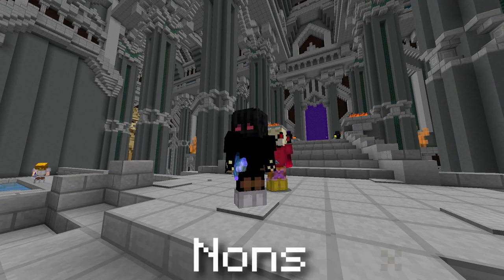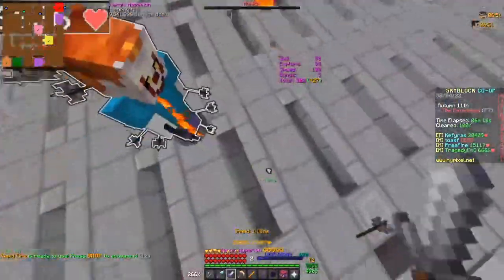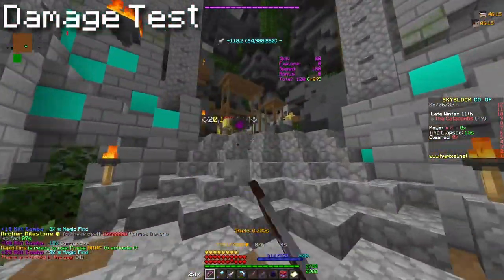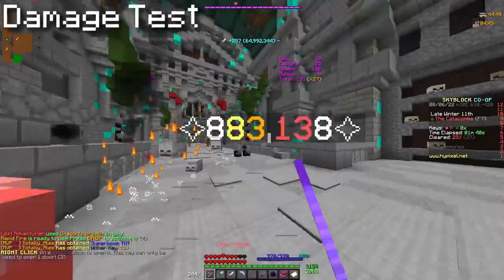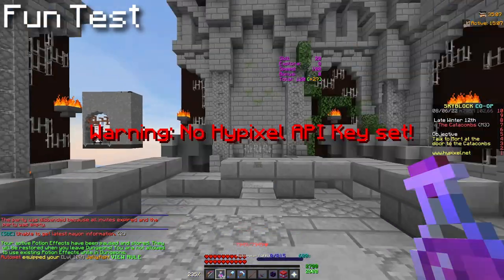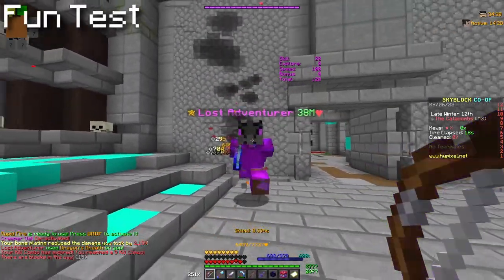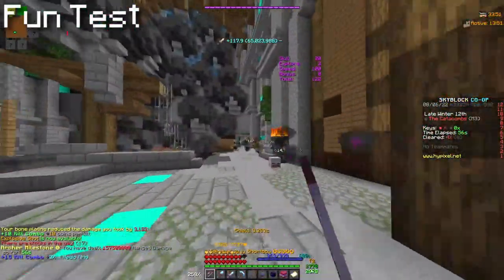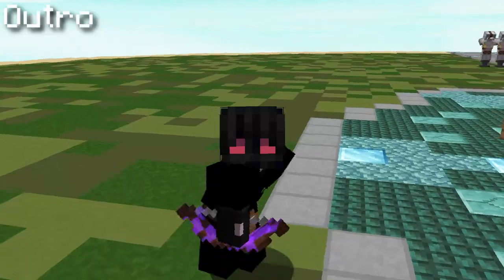Is SHADOW ASSASSIN Worth Buying In Hypixel Skyblock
• Hello! I have always wondered if shadow assassin was a good armor set and today I had the urge to test it out in the form of EHP, DAMAGE and COST.
Thank you to all the channel members: aditya, kimpuh, nitroze, kanz, llunr!, rad.u, _WarLords, Paarth, Nak, Deafmole, Diroth, Portgas A Deuces, and MatrixNytro

Timestamps:
Intro: 0:00
Cost: 0:18
Damage Test (Inside Dungeons): 0:54
EHP Test: 2:05
Damage Test (Outside Dungeons): 2:15
Fun Test: 2:20
Talking About Shadow Assassin: 3:38
Summary: 4:15